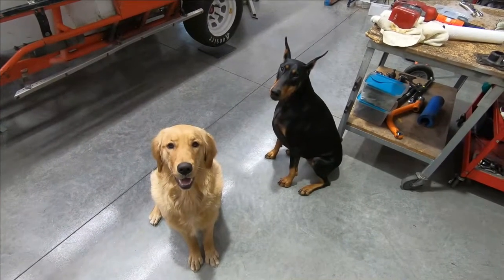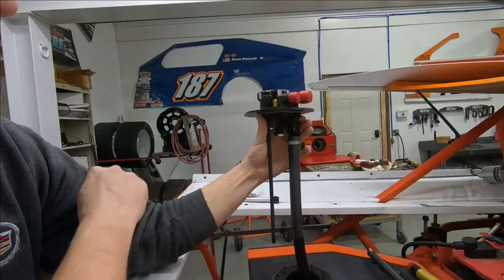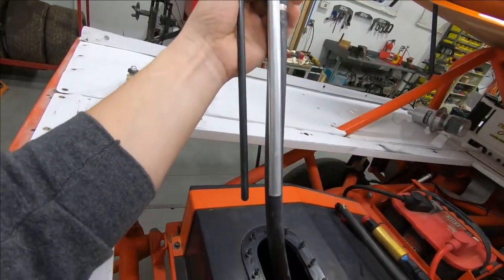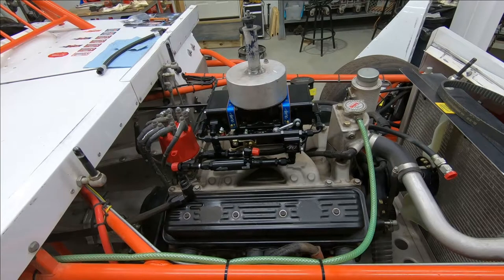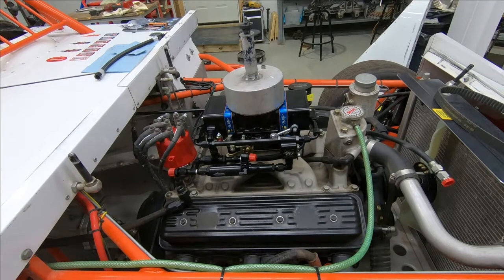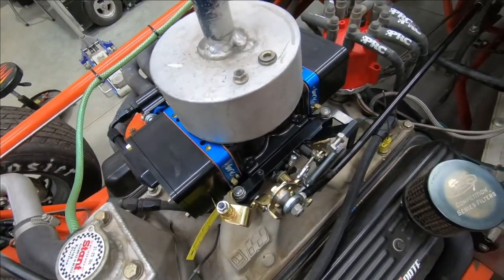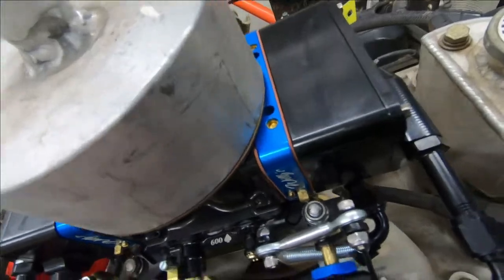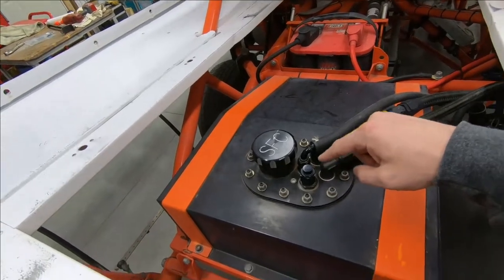In the 187 Shop - Road to Bristol #6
Updating the fuel system in preparation for the Bristol Dirt Nationals, we install a Willy's Equalizer with Superbowl option, and update the fuel cell to accomodate the change.